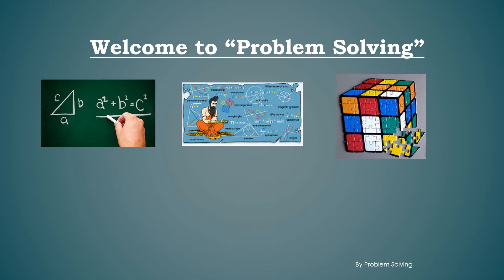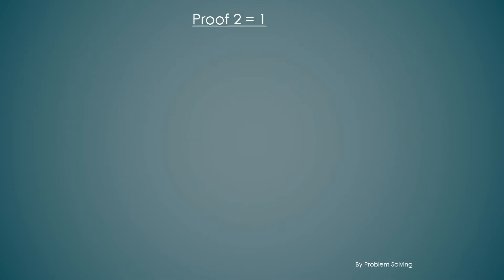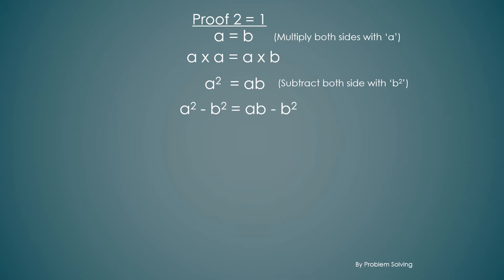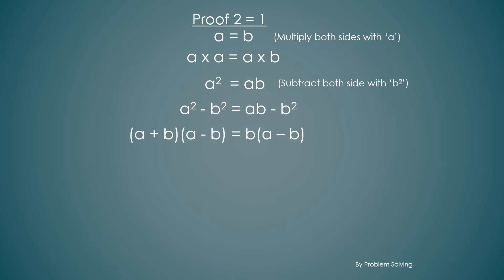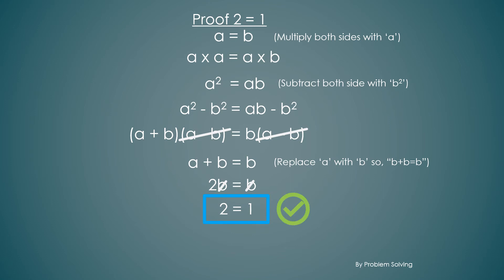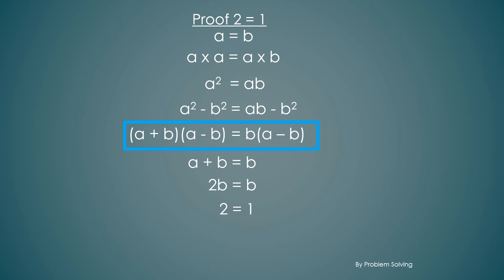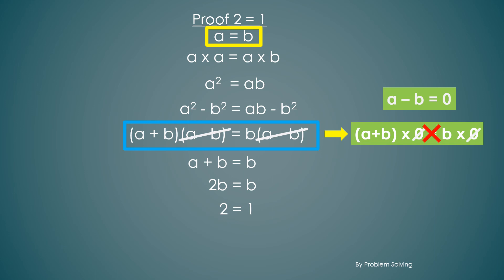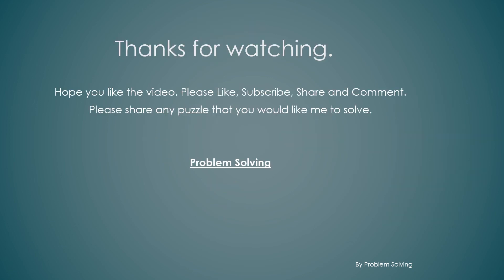Lets prove 1 = 2 and see whats wrong here.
Hello Everyone,
Some times Its fun to prove wrong correct :)
That's what I am doing in this video. In this video I am proving 1 = 2.
Definitely this is not correct. SO I will show you where it is wrong.
Please share your comment and let me know if you also like to solve maths problems and puzzles.
Problem Solving.